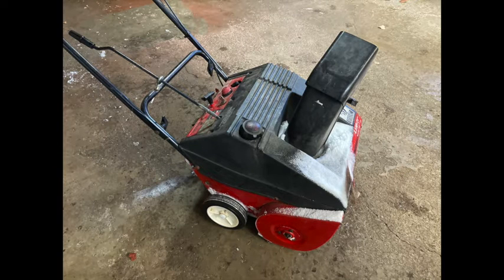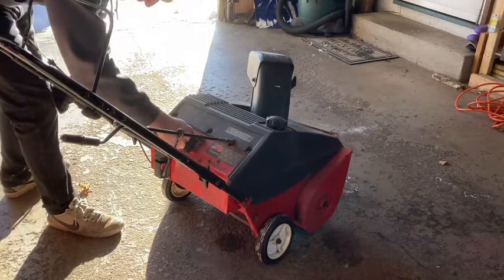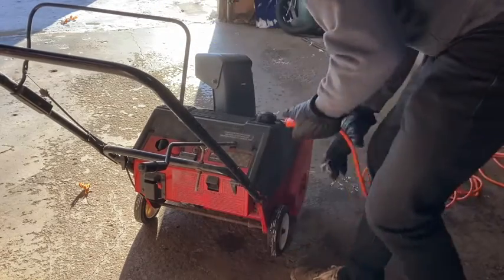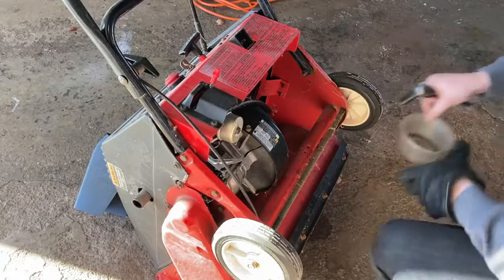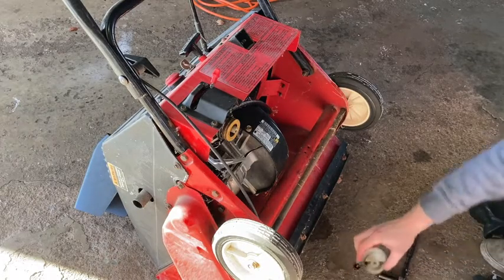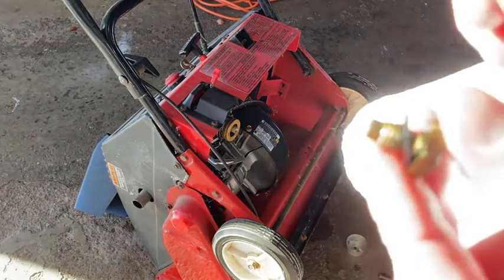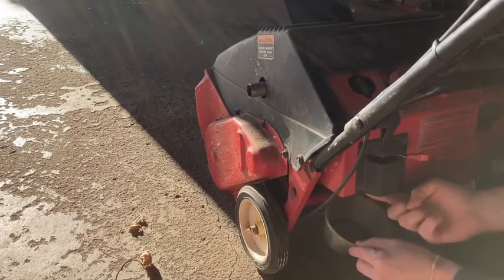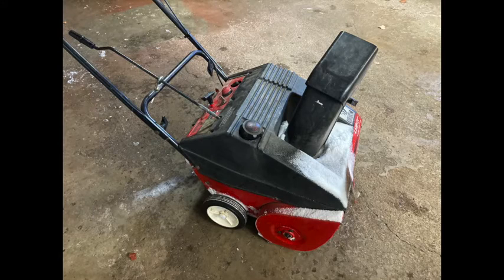Snow blower does not start. MTD 4.5 21 single stage quick start guide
Have a snowblower not starting? Has it been sitting too long? Take a look and see how i get mine up and running in no time.